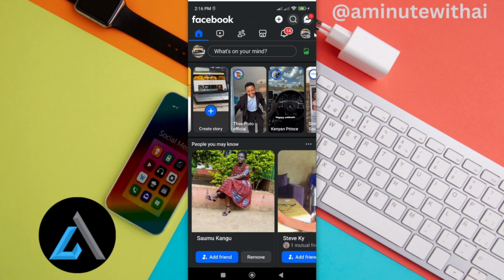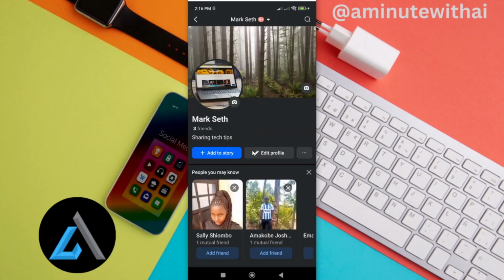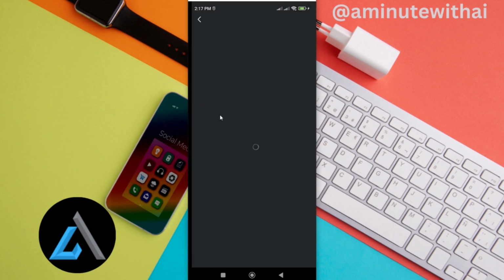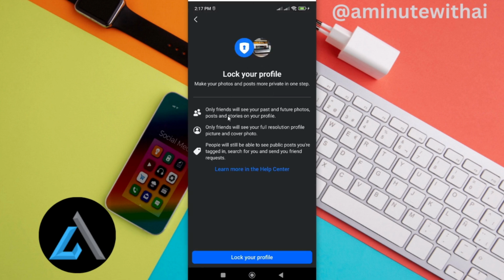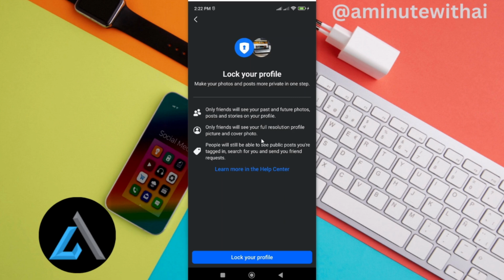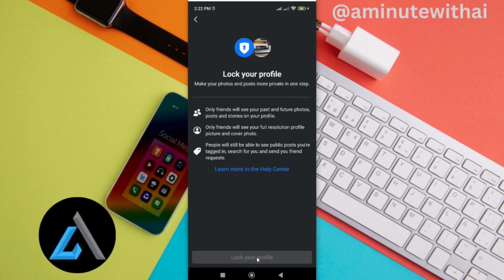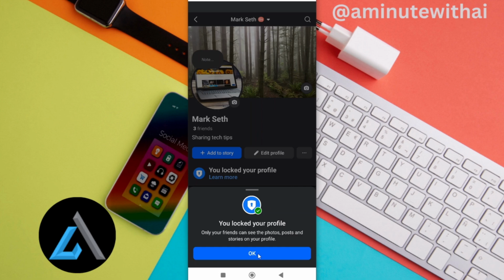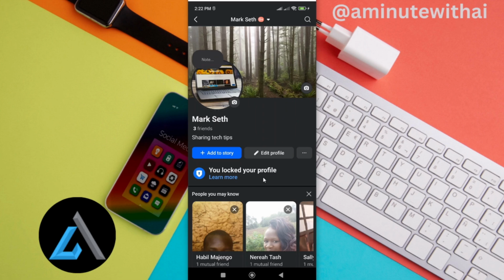How To Lock Your Facebook Profile | Facebook Tutorial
Want to protect your privacy on Facebook? In this step-by-step tutorial, you’ll learn how to lock your Facebook profile so only your friends can see your full info, photos, and posts.

✅ What you’ll learn:

* How to enable Facebook profile lock on mobile and desktop
* What happens when you lock your profile
* Tips for increasing your privacy on Facebook

🔒 Perfect for anyone who wants to keep their profile secure and limit visibility to strangers.

💬 Have questions about profile lock or other privacy features? Drop them in the comments!